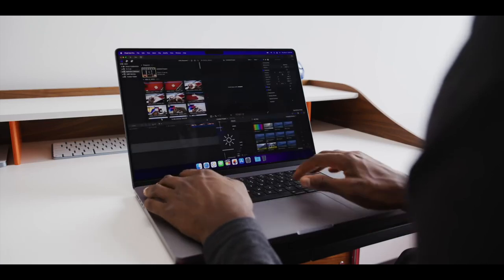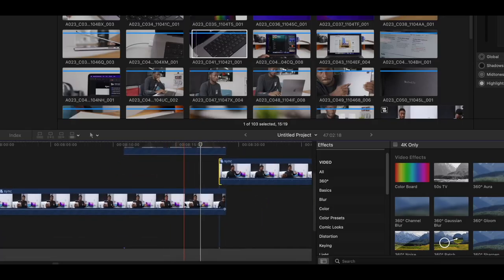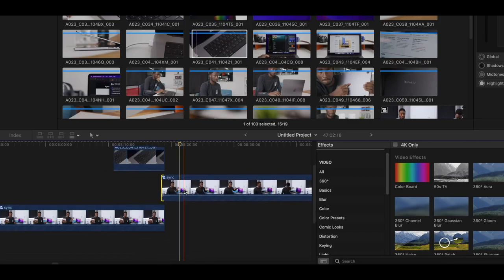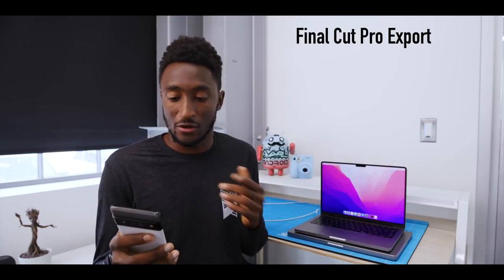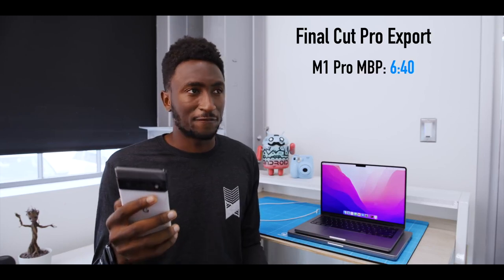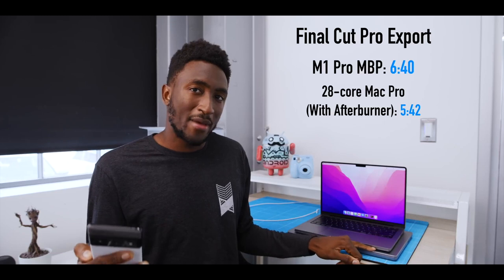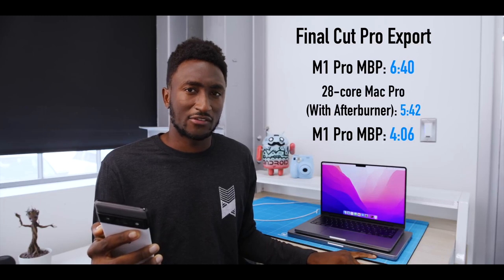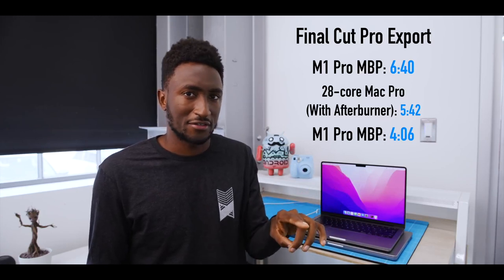MacBook Pro M1 Max VS $50,000 Mac Pro - outstanding result